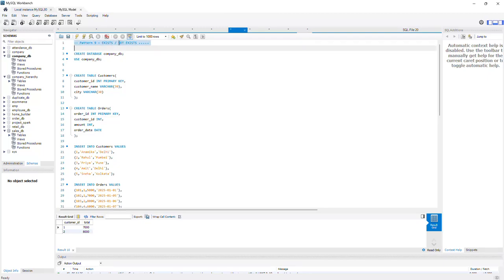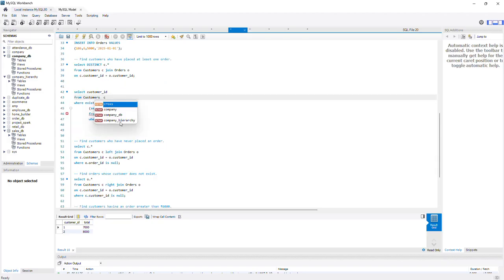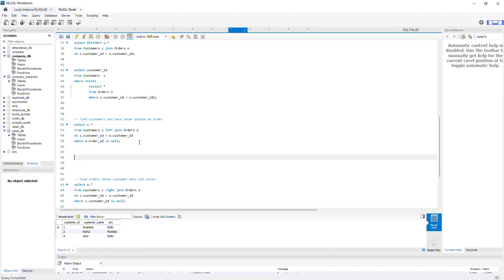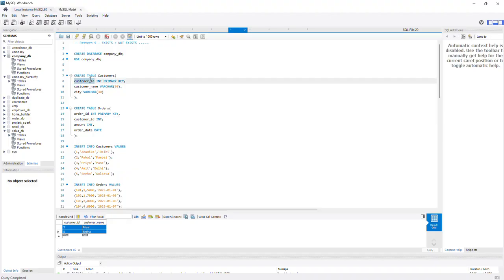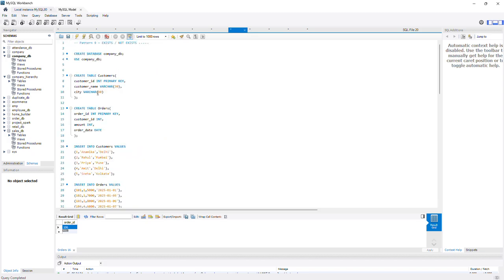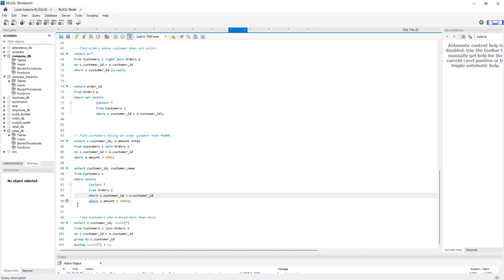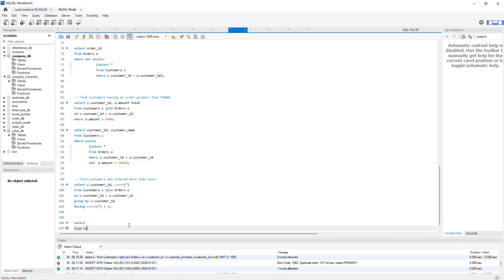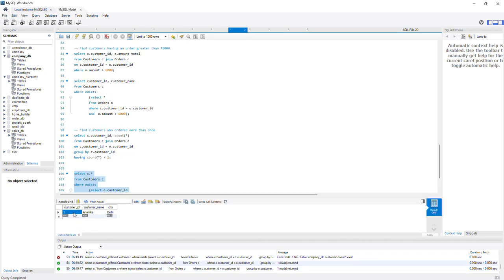"SQL EXISTS vs NOT EXISTS | Key Differences, Patterns & Examples" Interview Pattern10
✅ EXISTS → Use when you want rows that do have a relationship in another table.
❌ NOT EXISTS → Use when you want rows that do not have a relationship.
⚡ EXISTS is often faster because it short-circuits after finding the first match.
🧩 Both are commonly used in correlated subqueries.

🎯 Ideal for problems like:
Finding customers who placed orders (EXISTS)
Finding customers who never placed orders (NOT EXISTS)"